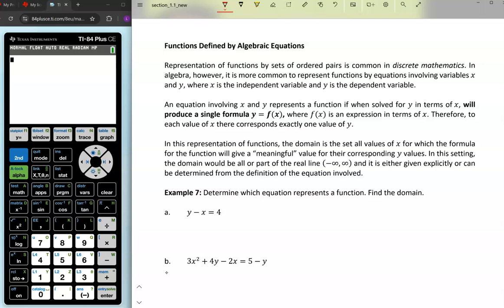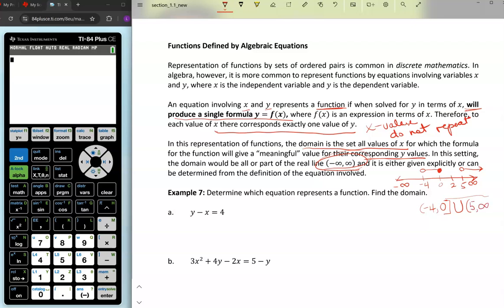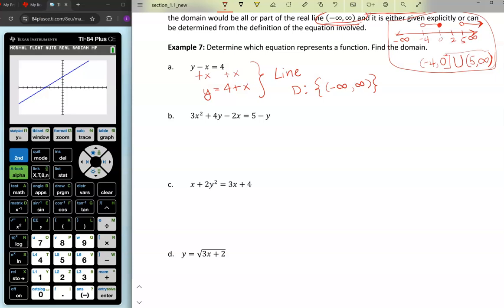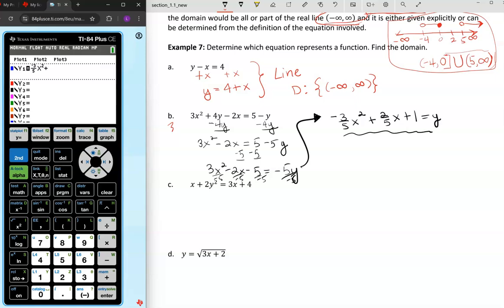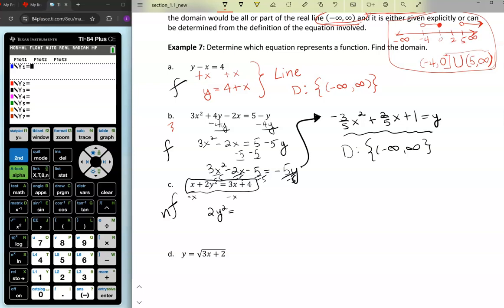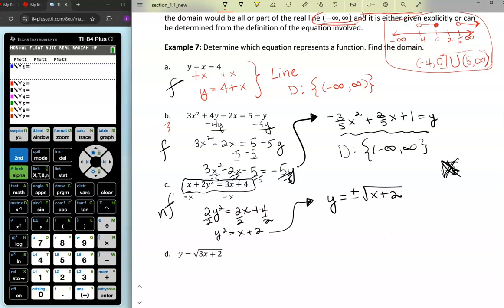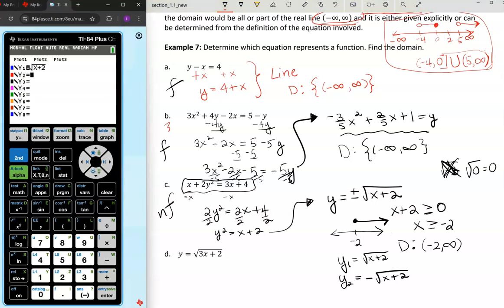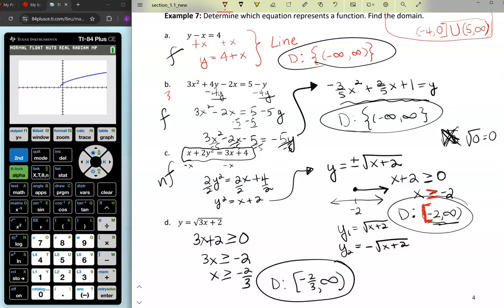College Algebra Sec 1.1 - Part 3